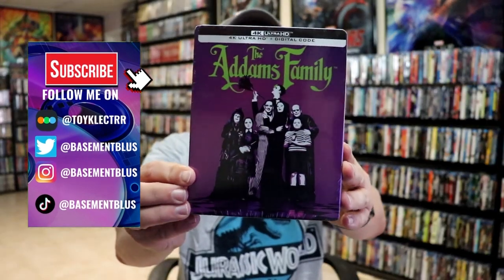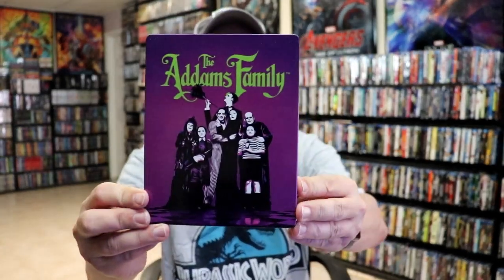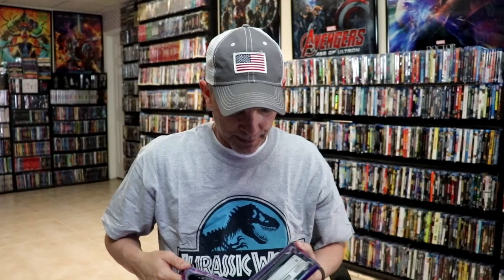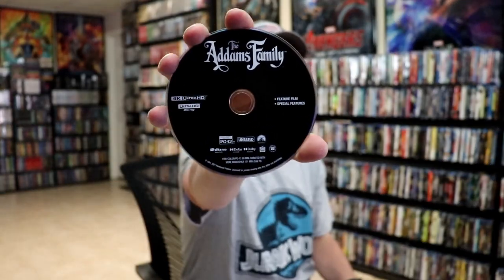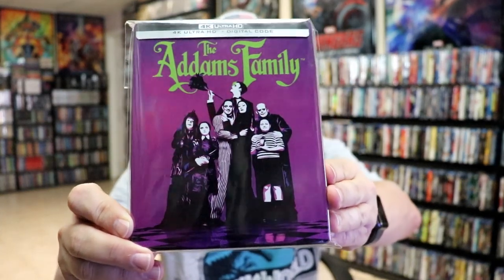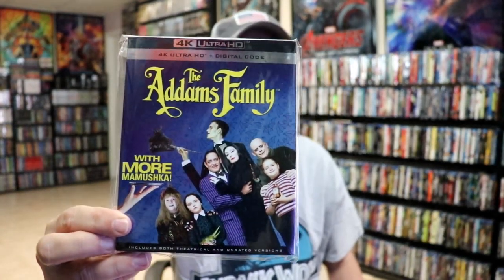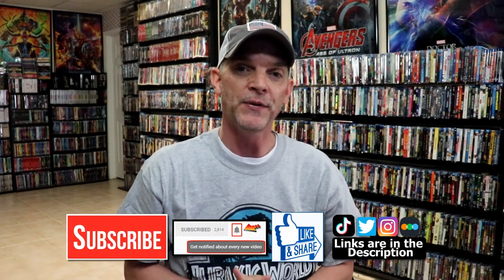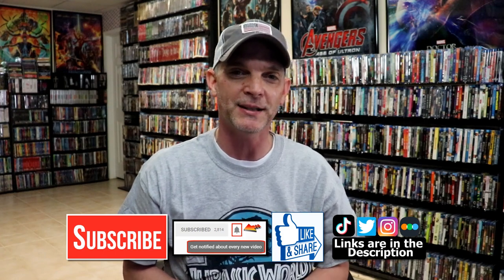The Addams Family 4K Ultra HD Steelbook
Check out my unwrapping of The Addams Family 4K Ultra HD Steelbook!

► Add the 4K Ultra HD Steelbook to your collection
► Add the 4K Ultra HD to your collection
► Add the Blu-ray to your collection
► Add the 2-Film Bundle to your collection